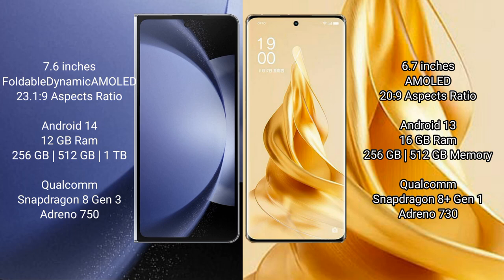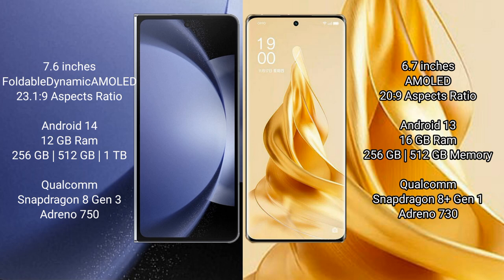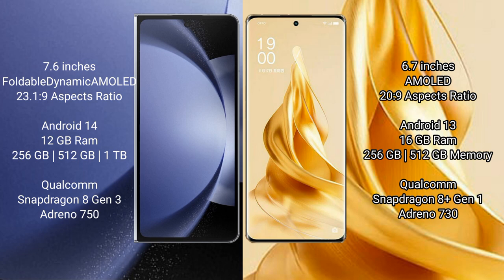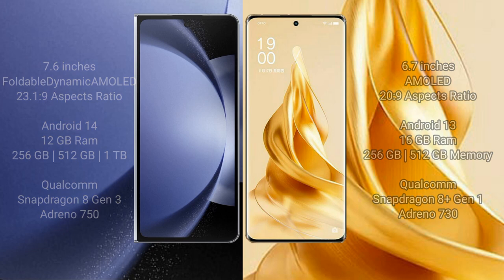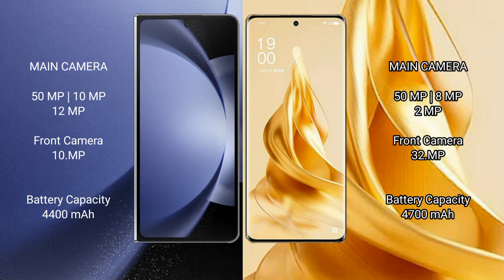Samsung Galaxy Z Fold 6 vs Oppo Reno 9 Pro Plus Review